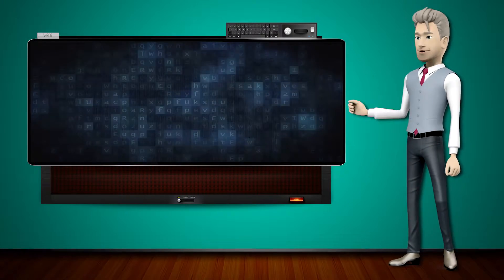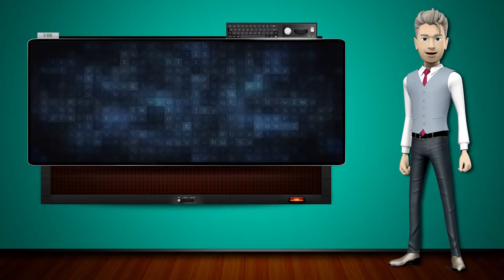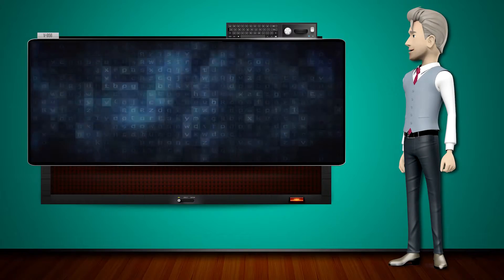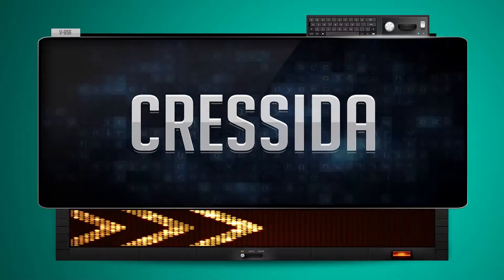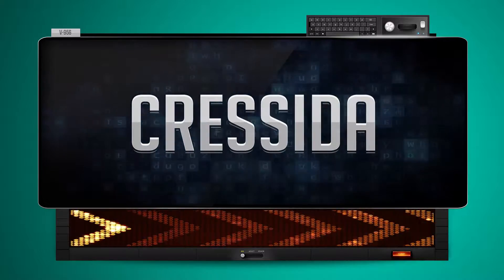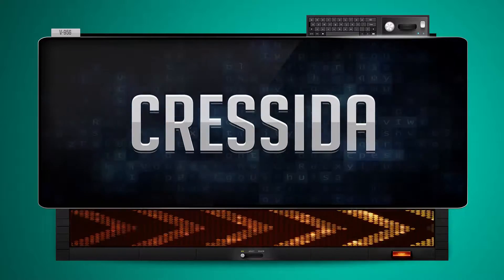CRESSIDA - How to say it Backwards